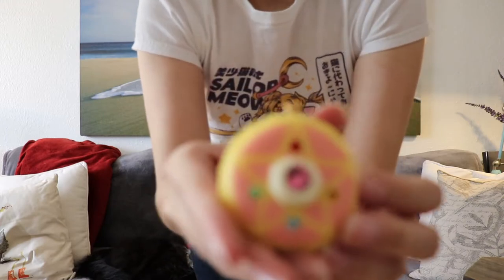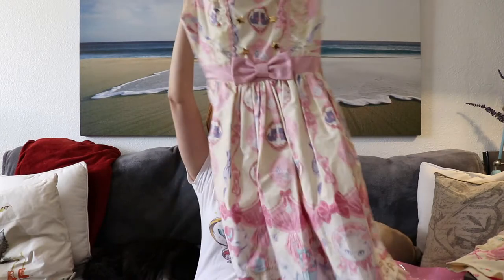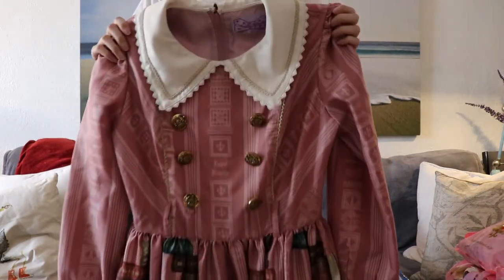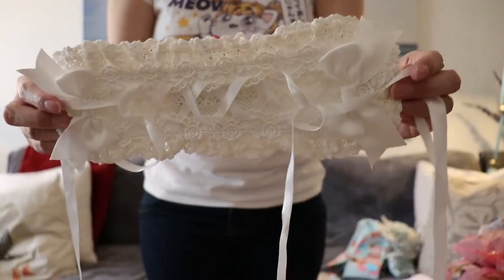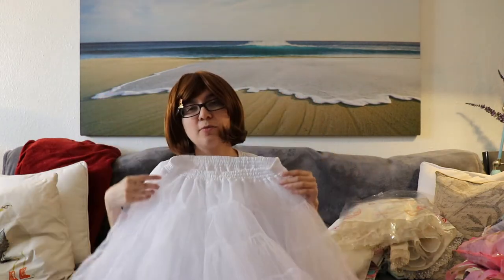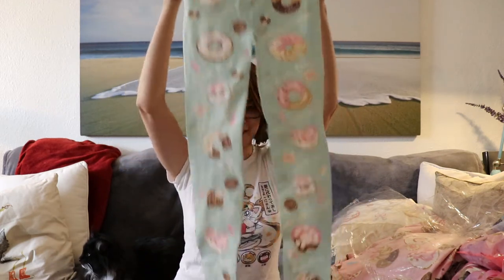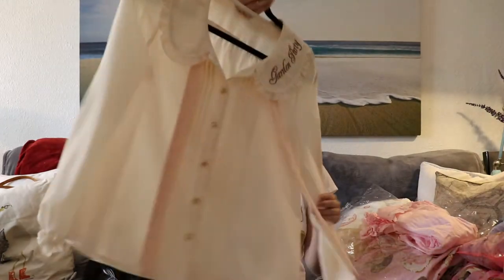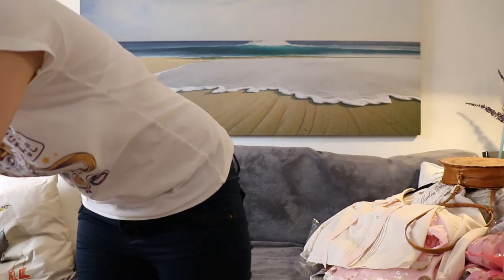Collective Lolita Haul April 2018 ~Angelic Pretty, Bodyline, Meta~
Sorry for the lack of figure related videos lately. I had a very rough time in March which carried on into April. I'm starting to feel better now, which is why I filmed this video, but I'm still a bit in disbelief.

I'll talk more about this in depth in my next figure haul, as that is what I am sure most of my subscribers will watch. And I will be sure to put that at the end of the video for those who would rather just watch the haul.

This will hopefully be up soon. I had planned to film a collective figure haul today, but the weather had other plans for me!

As for this video, I wanted to film a haul of the lolita items that I have purchased. I started purchasing items last year, but because of my grandmother's passing, I coped poorly and indulged in quite a bit of spending these past few months...

Aside from the Bodyline shoes, these items were all purchased secondhand.

Background Music